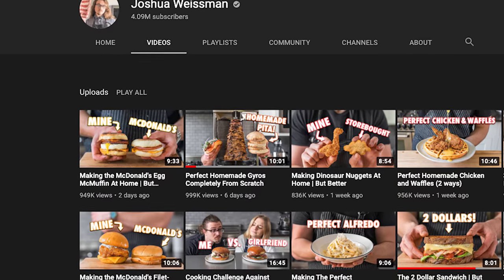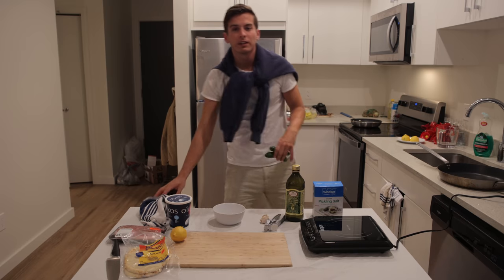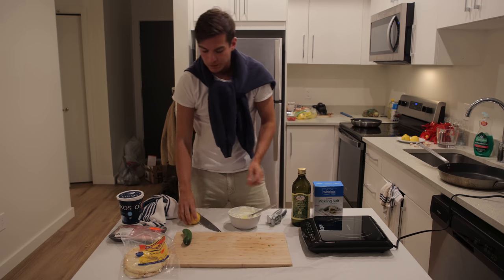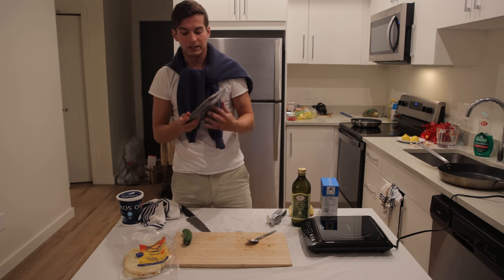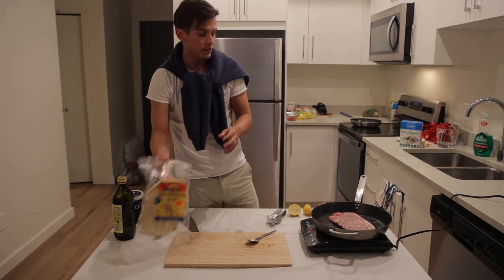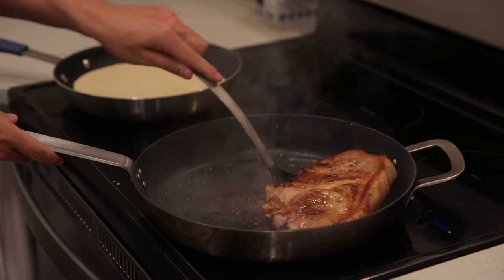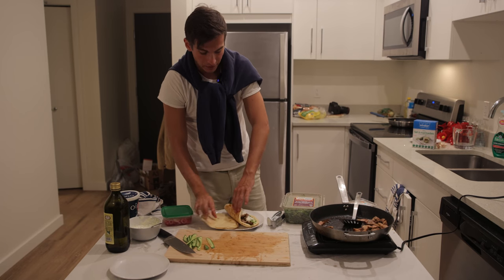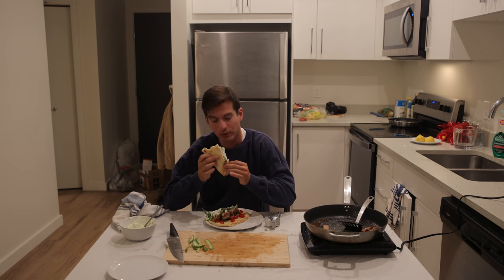Imperfect Homemade Gyros Partially From Scratch | PHOOD | But Worse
Joshua Weissman stole my thunder, but I have one thing he lacks: inexperience.